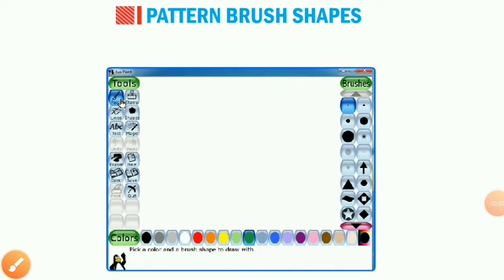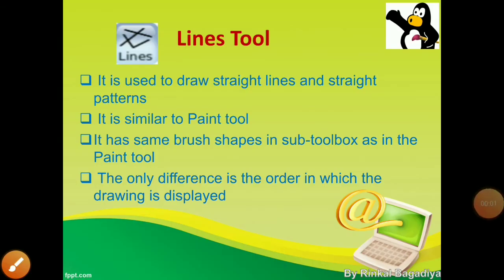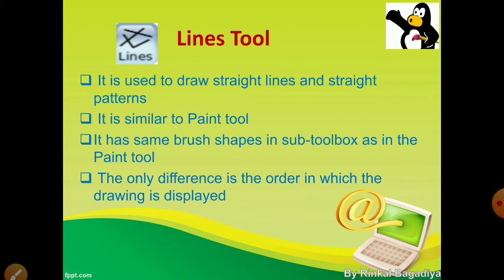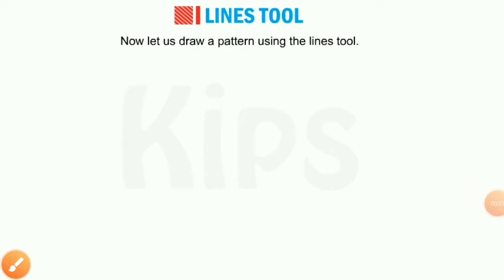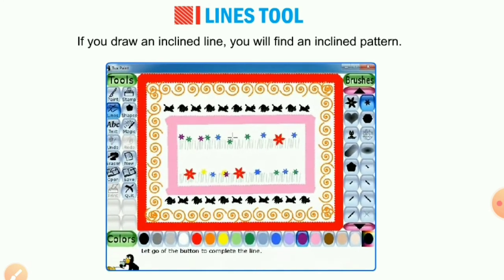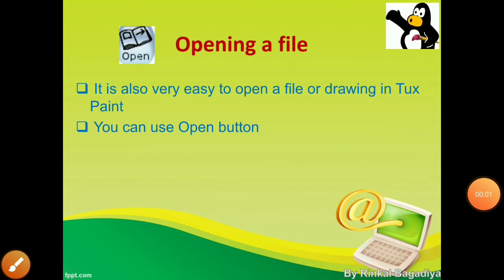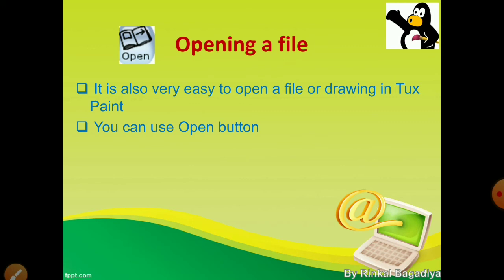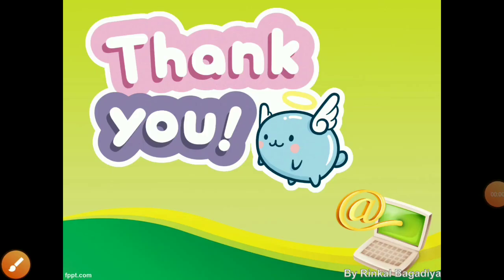Computer for Class 3 | Ch: 2 Tux Paint (part-4) By Rinkal Bagadiya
Here on this session we will learn about pattern brush shapes, lines tool, saving a file and opening a file in Tux Paint.